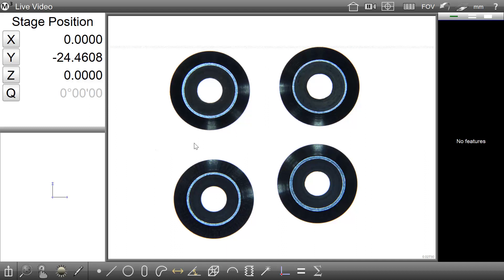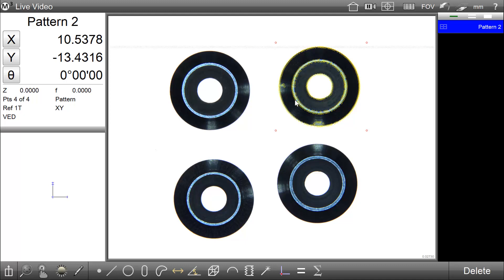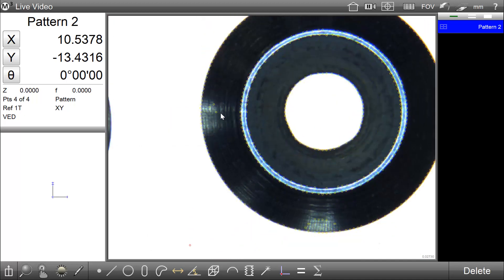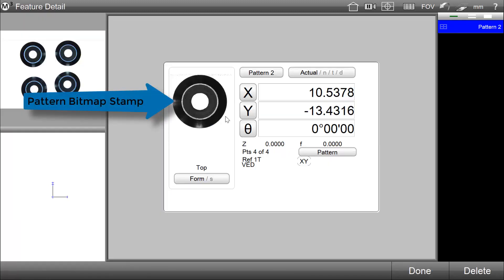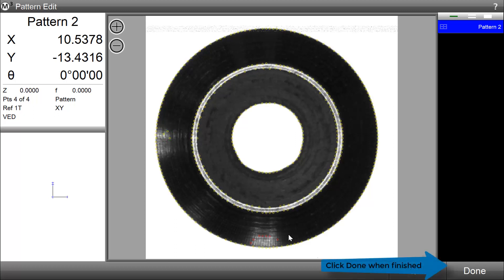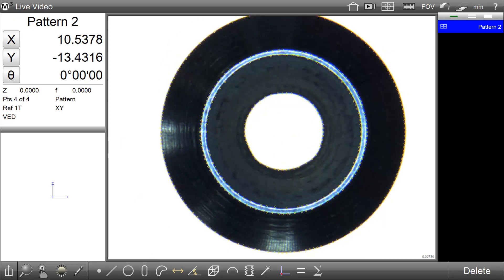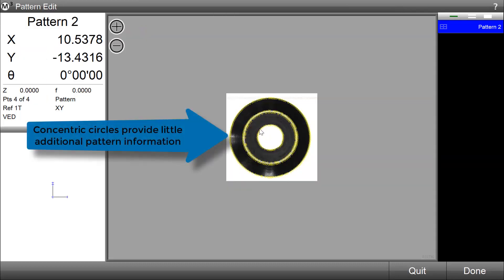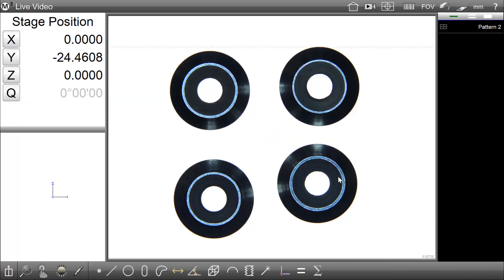Metlogix Tips and Techniques Video Series [#2 The Pattern Model Editor]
Welcome to video #2 of the new Tips and Techniques video series. In this first video we will be learning about the pattern model editing function.